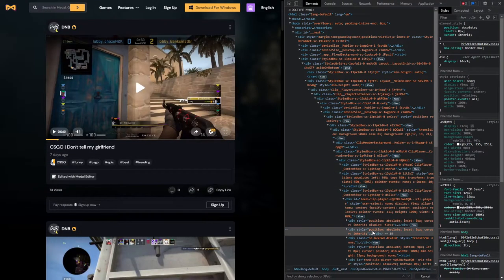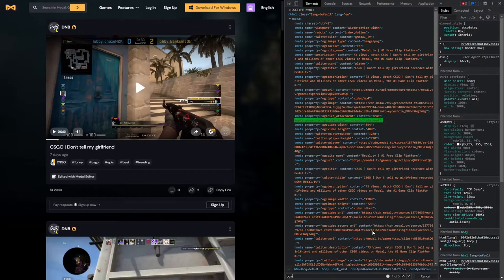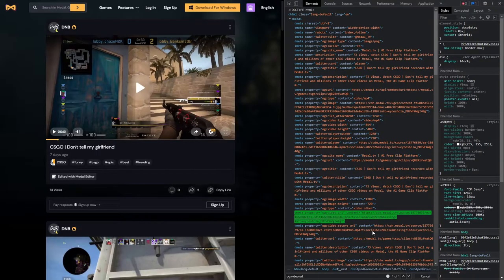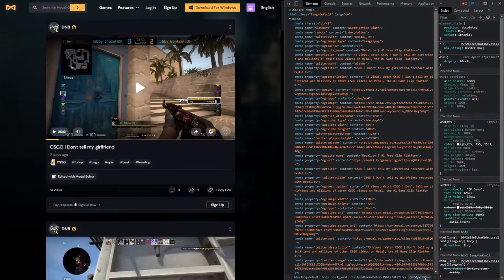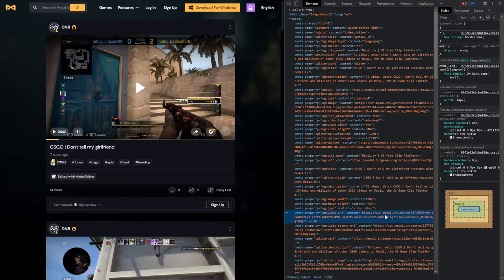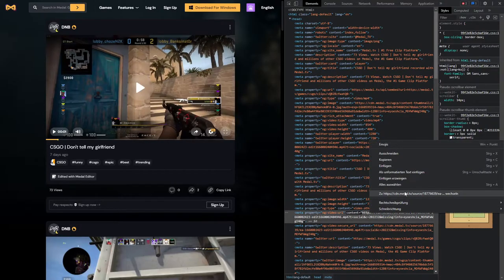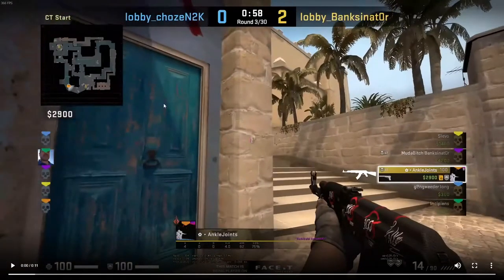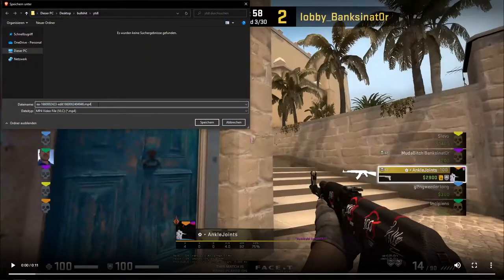Download medal clips without the watermark